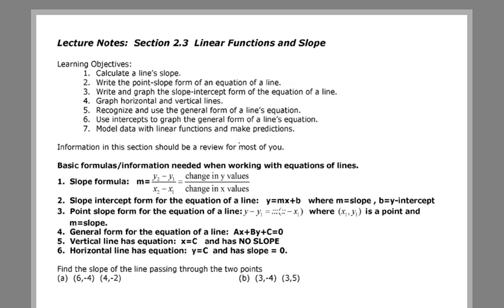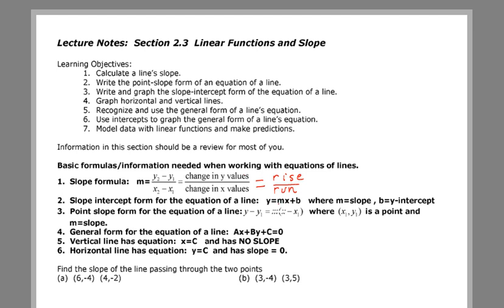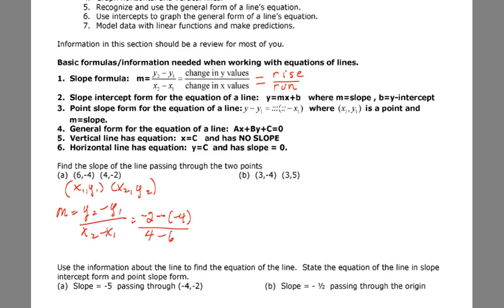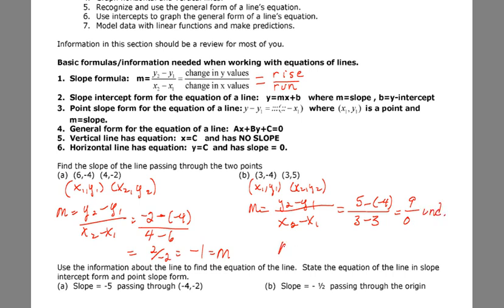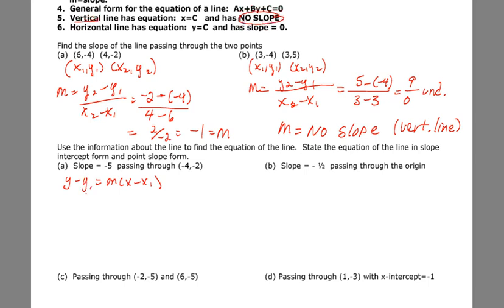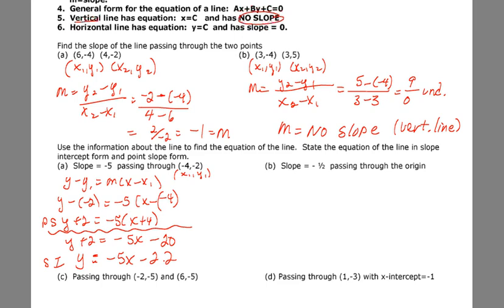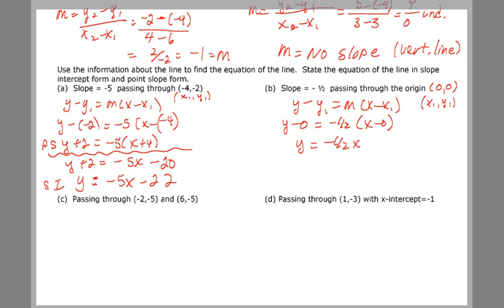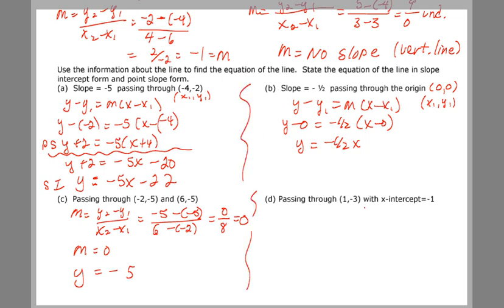2 3 part a